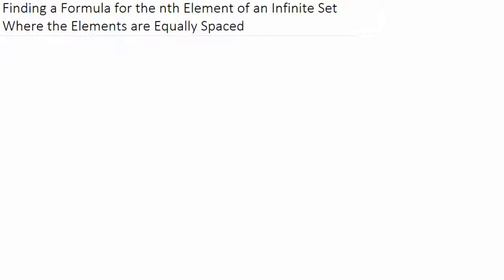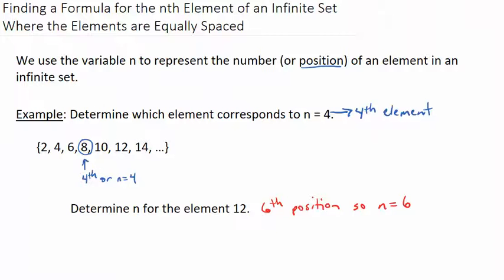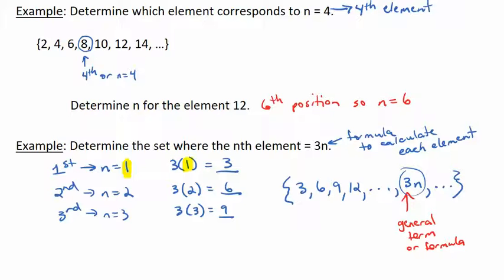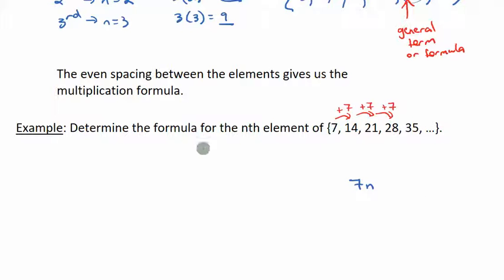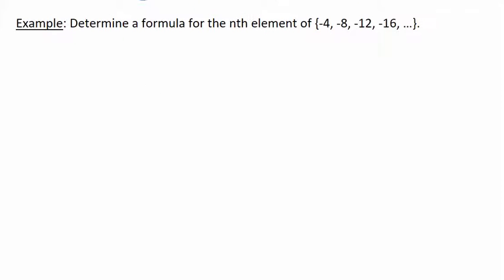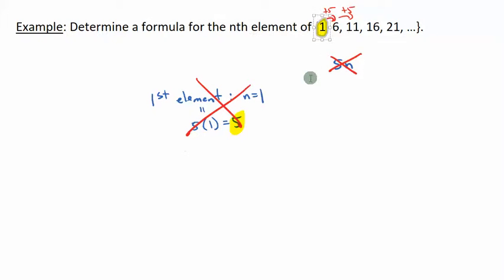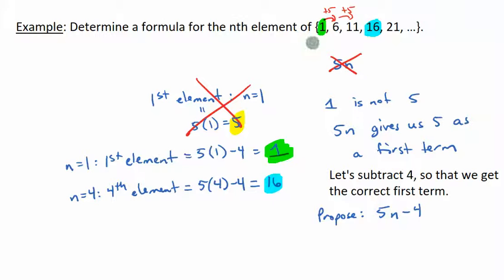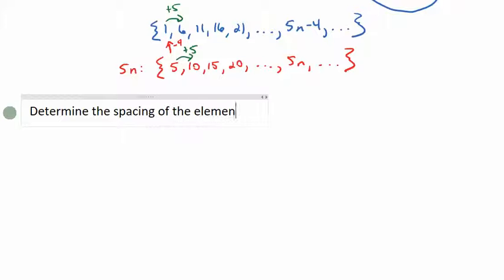Finding a Formula for the nth Element of an Infinite Set Where the Elements are Equally Spaced